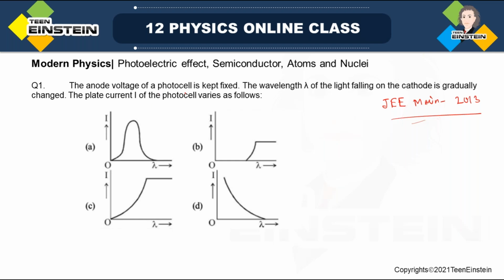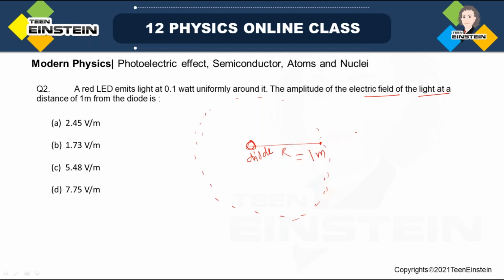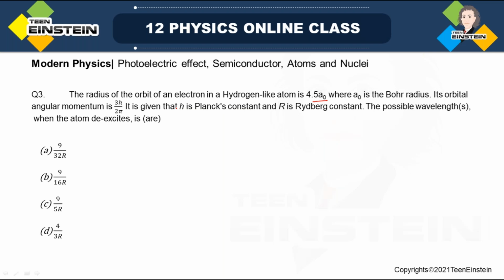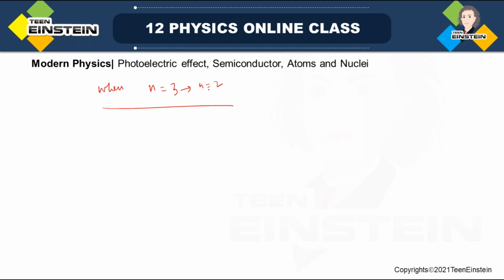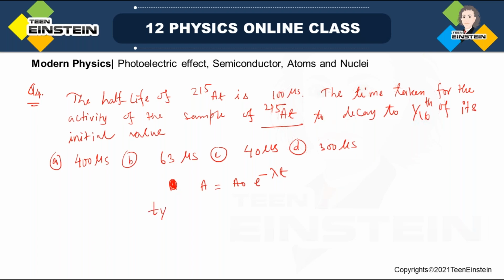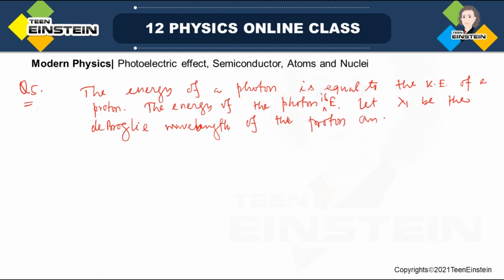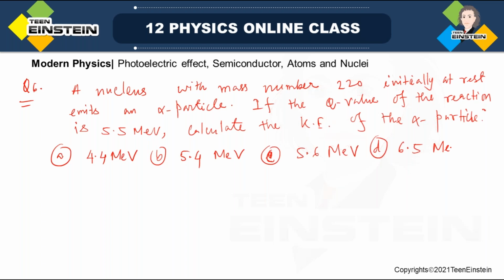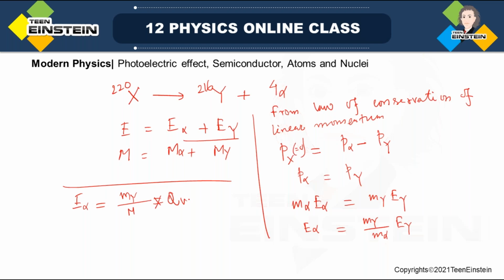TeenEinstein| NEET | IIT JEE | physics| Modern Physics | previous year papers with solutions |part 1